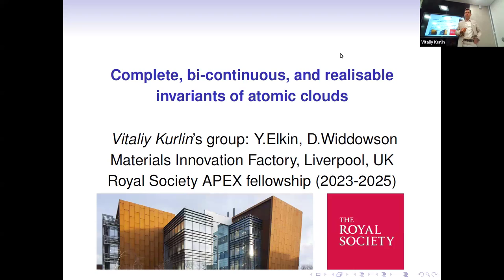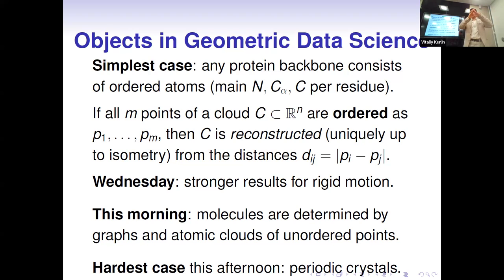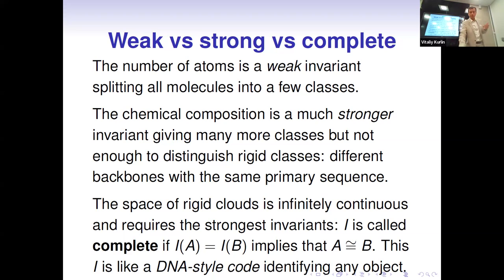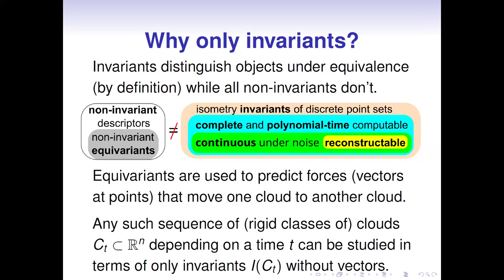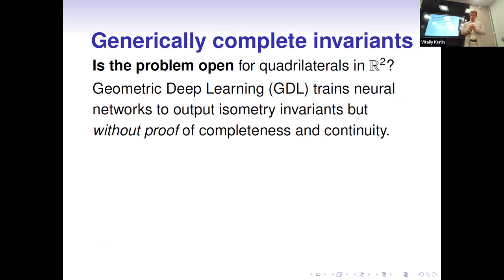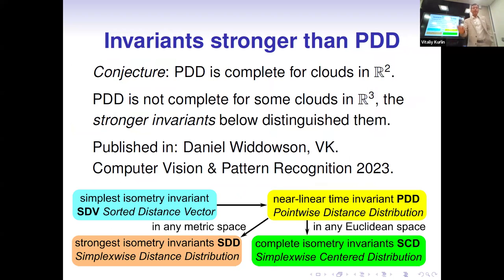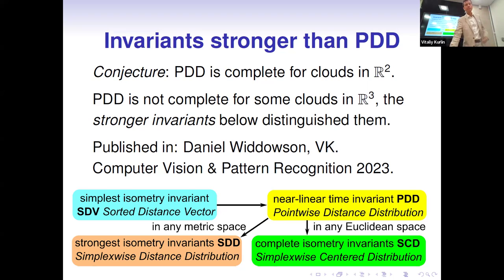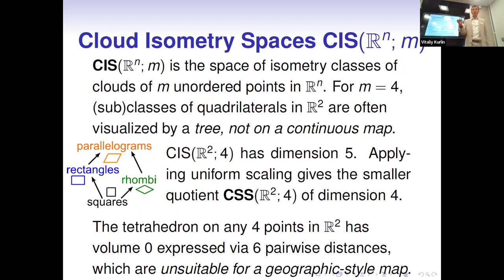Vitaliy Kurlin's talk at MACSMIN 2024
Title. Complete, bi-continuous, and realisable invariants of atomic clouds.

Abstract. The most fundamental model of a molecule is a cloud of atoms even without chemical bonds, which are loosely defined depending various thresholds. It makes sense to consider atoms as unordered zero-sized points because many chemically different molecules have close geometric shapes and hence similar properties. Such atomic clouds also appear as local environments in large biomolecules or solid materials. The strongest equivalence on atomic clouds in practice is rigid motion in 3D. Indeed, any composition of translations and rotations changes a coordinate representation of an atomic cloud but preserves its rigid shape and hence properties. We develop new invariants that are (1) complete due to theoretically distinguishing all rigidly non-equivalent clouds, (2) realisable in the sense that any sampled invariant gives rise to a well-defined cloud, (3) bi-continuous under perturbations and hence can be considered geographic-style coordinates on the space of all rigid clouds, (4) computable in polynomial time in the number of points for a fixed dimension of ambient Euclidean space. These invariants distinguished all 130K+ atomic clouds in the QM9 database.